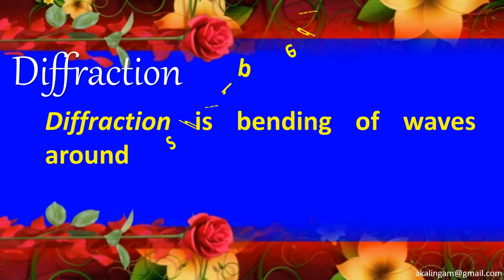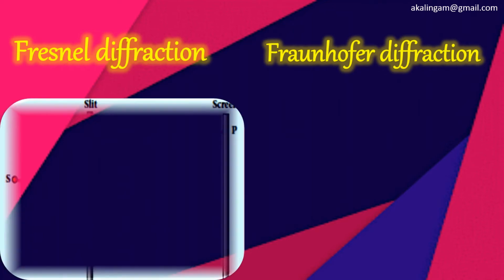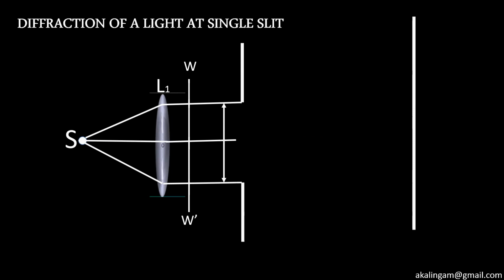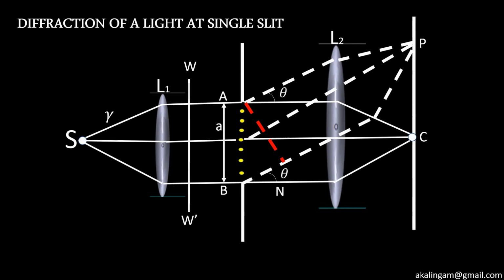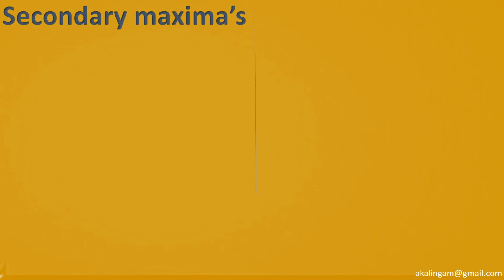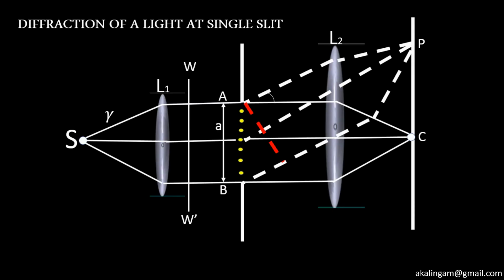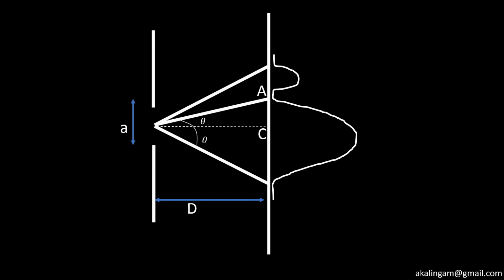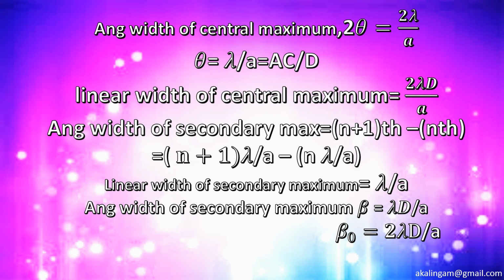DIFFRACTION BY A ABIRAMY